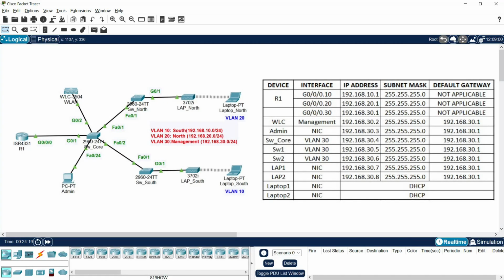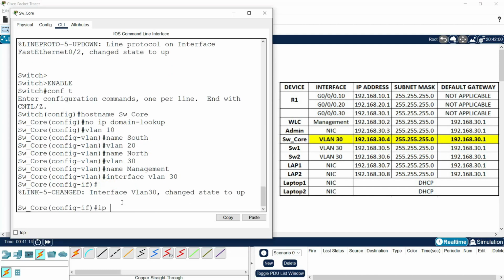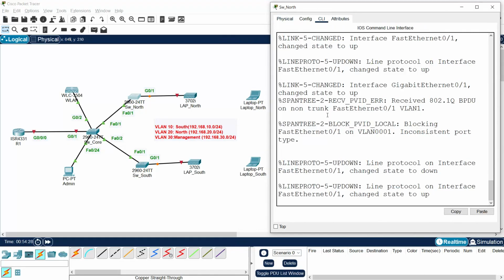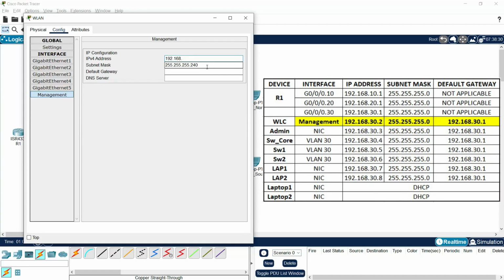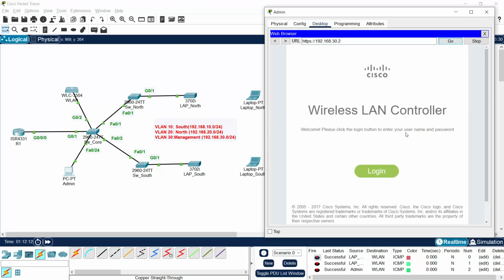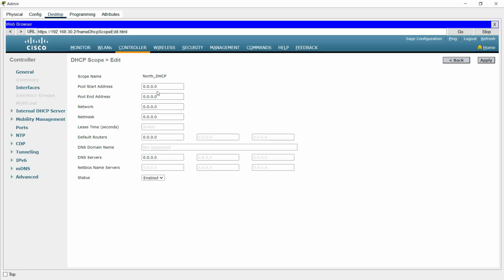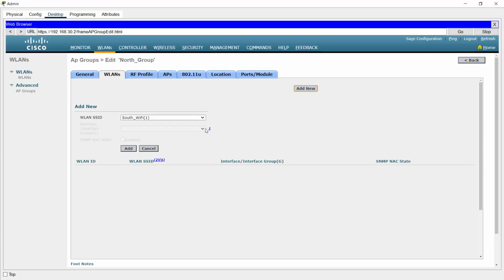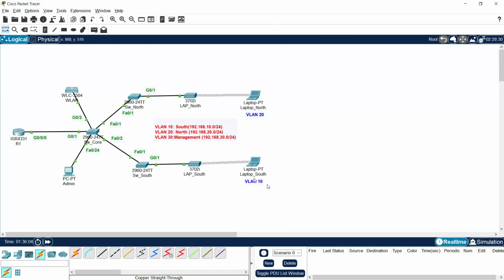WLAN Configuration with VLANs using Wireless LAN Controller and Lightweight Access Point | Lab 46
Setting up WLAN with VLANs is a fundamental concept in enterprise networking, and in this video, we’ll walk through the complete configuration step by step.

In this tutorial, I will demonstrate how to create and configure three VLANs on a Cisco Wireless LAN Controller (WLC). The first VLAN will be dedicated to management, while the other two VLANs will be mapped to Wireless LANs (WLANs) that will be accessed using Lightweight Access Points (LAPs). We will configure the interfaces for each VLAN and then create WLANs to provide wireless connectivity. Once the WLANs are configured, a laptop will connect to each VLAN through the Lightweight Access Point to verify successful communication and connectivity.

By the end of this session, you will understand:
 - How VLANs are created and configured in a WLC.
 - How WLANs are associated with VLANs.
 - The role of management VLAN for controlling access.
 - How Lightweight Access Points connect clients to specific VLANs.
 - How end devices like laptops can join and test connectivity on different WLANs.

Your support helps in creating more useful tutorials and labs.